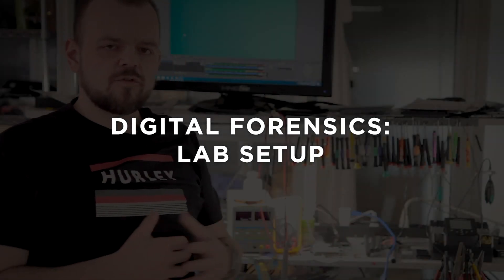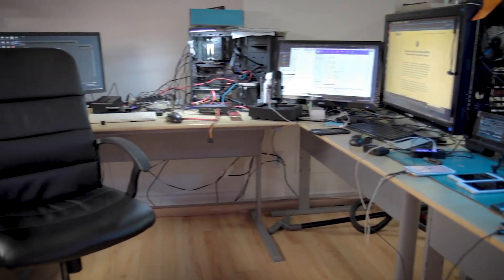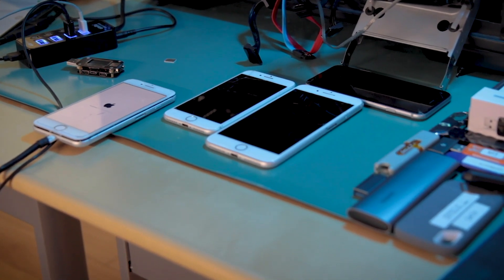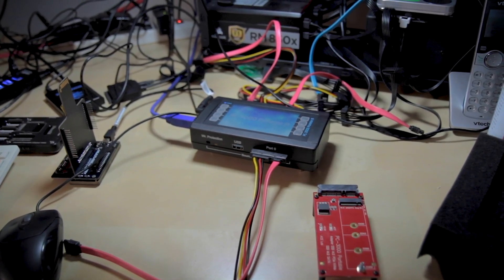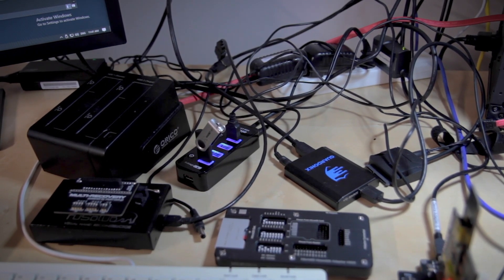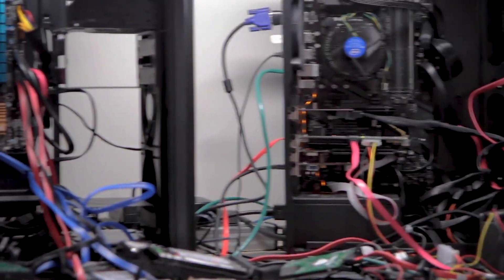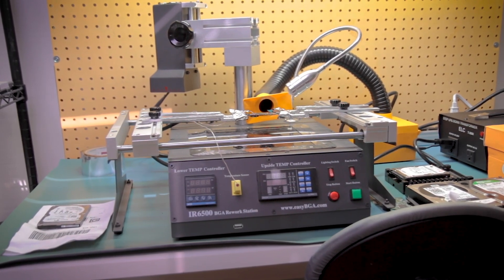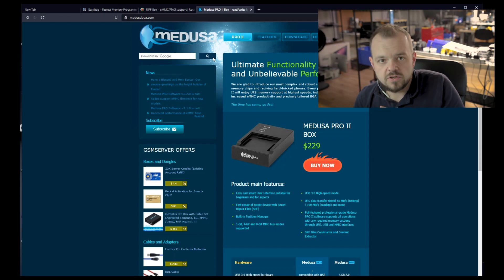Digital Forensics - What you need to know. Part 2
Ever wondered about how to get into digital forensics? Want to know the tools we use? This is the video for you.

Yes, my videos are long but If you want to jump around the video, below you can find the timestamps:

0:00 Intro
0:25 Workstations + misc
6:03 Imagers
7:03 Soldering bench
7:52 LFB
7:56 IR
8:29 Final words and misc things

Some of the tools that we use:

FlashExtractor
Z3X EasyJtag + UFS
JBC NANO
PC-3000 UDMA
PC-3000 Portable III +SSD and nVMe
DeepSpar 3
DeepSpar 4
ZXW Tools
Camtasia Studio

MSAB XRY
Magnet Forensics IEF
Magnet Axiom
X-Ways
FTK Imager
Various Linux Distros

145 Traders Blvd East Unit 8
Mississauga, Ontario
L4Z 3L3
Canada